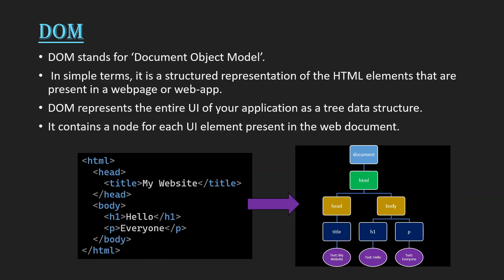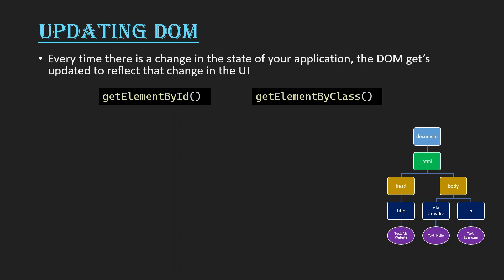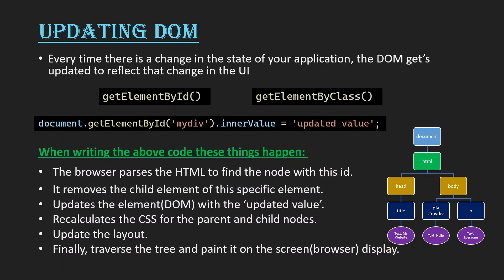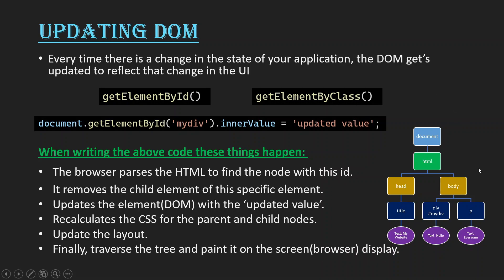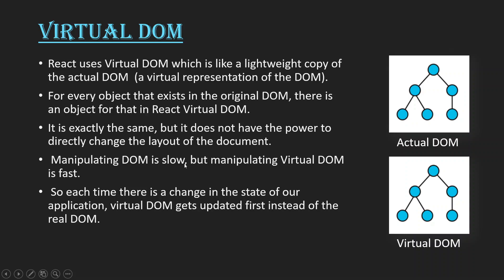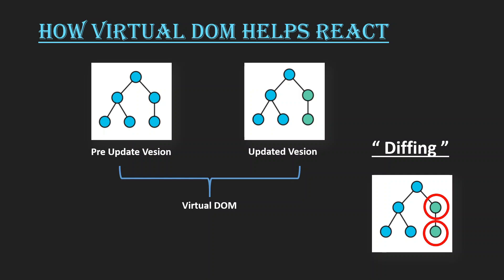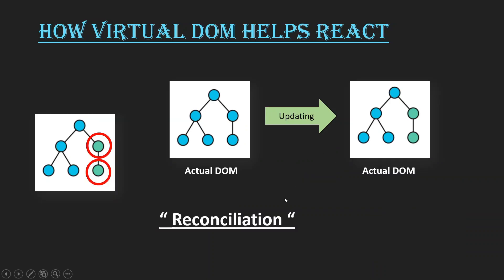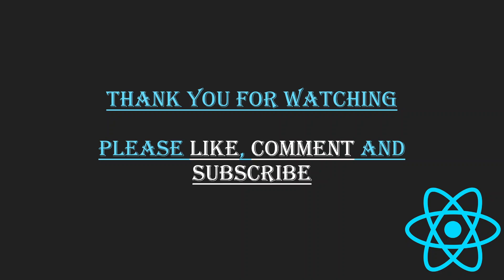Virtual DOM in React Js | Concept behind Virtual DOM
Understand Virtual DOM with detailed explanation and concept behind Virtual DOM. Also Learn what is DOM(Document Object Model) ? why DOM is used?
All of your doubts will be cleared with this latest video and it is the best video for Virtual DOM in React Js.
You will get to know How does React update the DOM.
Comparison between DOM and Virtual DOM.
Some advanced topics like Diffing in React Js and Reconciliation in React Js in also discussed in this video.

Time Stamps:
00:00 Introduction
00:28 DOM
04:18 Virtual DOM

what is virtual dom?
what is DOM?
what is dom?